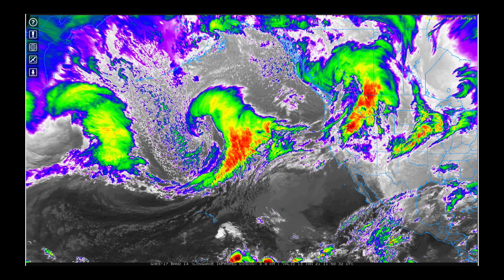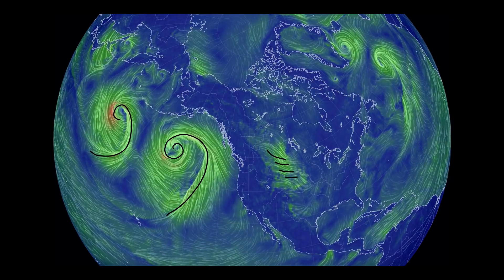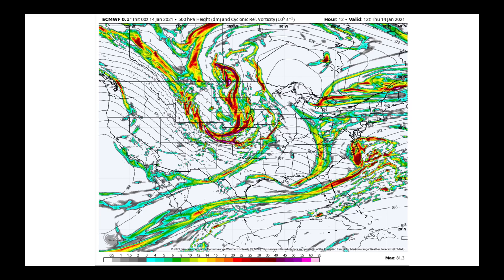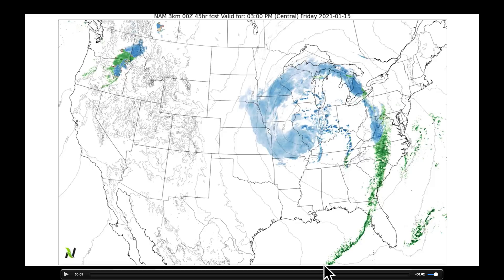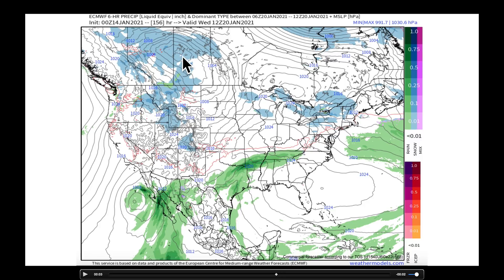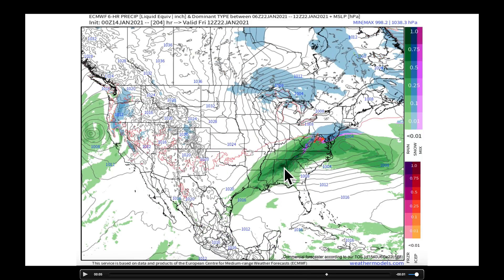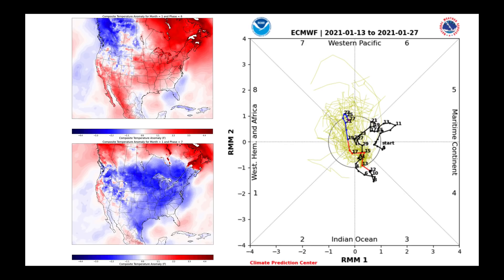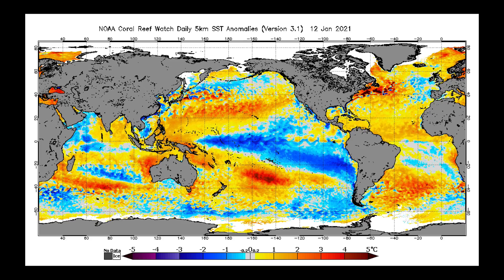Nutrien Ag Solutions Ag Forecast - Jan 14, 2021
Video Highlights:
Plains/Prairie Winds
Stacked Midwest Winter Storm
Multiple Clippers + Southeast Ridge
West Moving Wave Train
Week 3 - Better Chances for California
Polar Vortex / MJO / La Nina Update